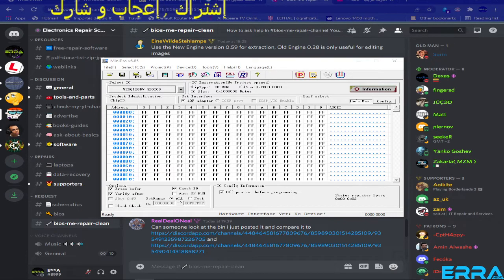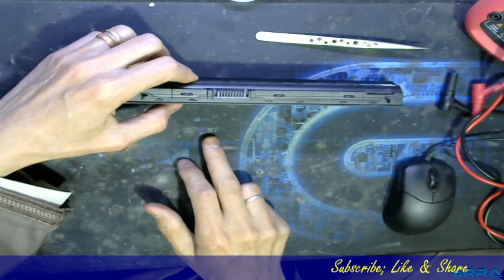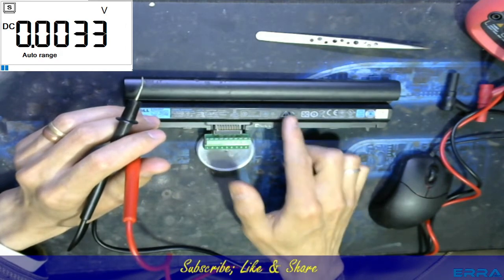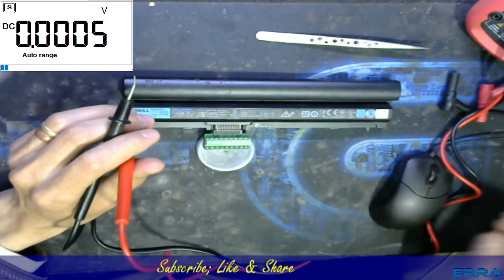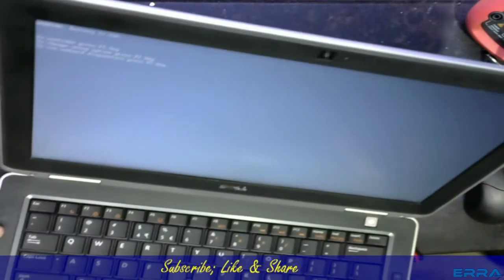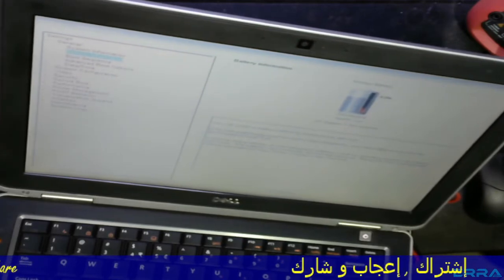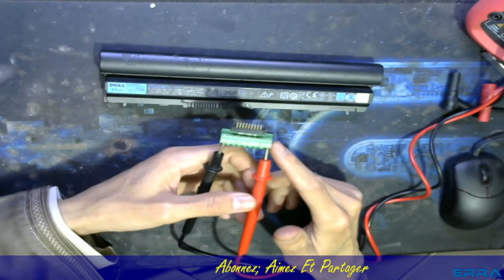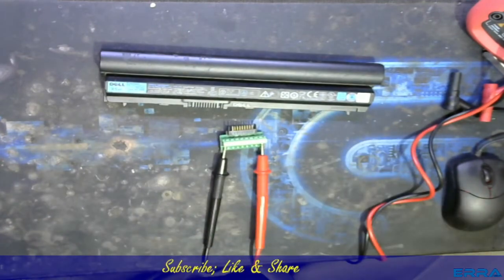How to Check output voltage of a Dell Battery With 9 output pins